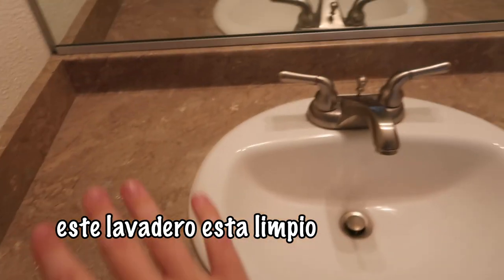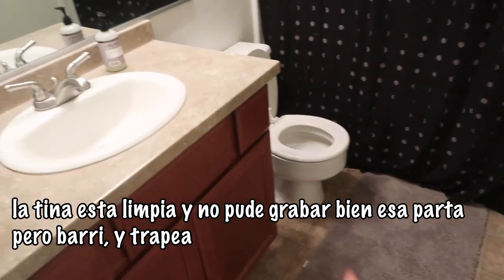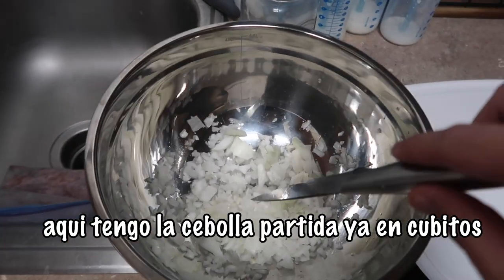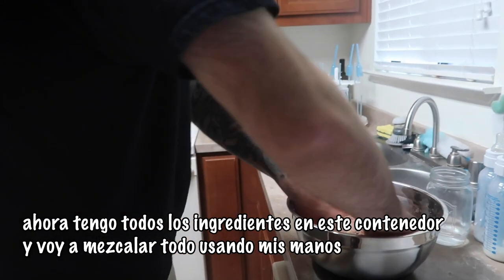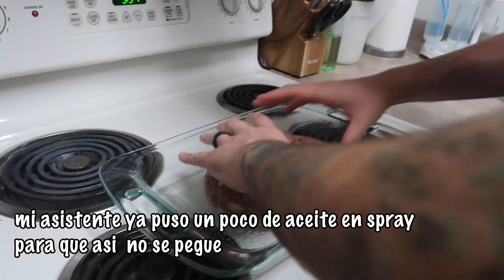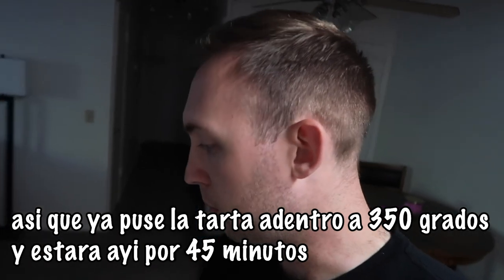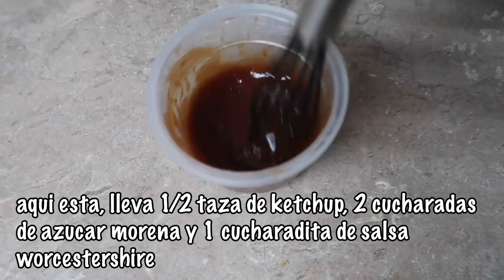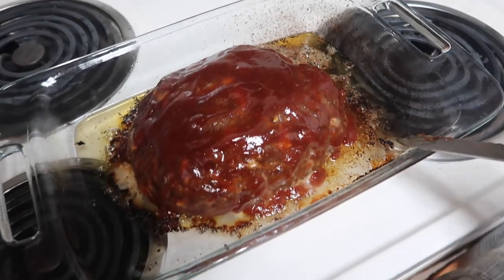Clean With Me Bathroom And Bedroom | Meatloaf Recipe Cocinando Tarta De Carne Para mi Familia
What's up!!! It's Doofy coming at you all with another video!!! I really hope you all enjoy the video!!! Much more content to come! Byeee!